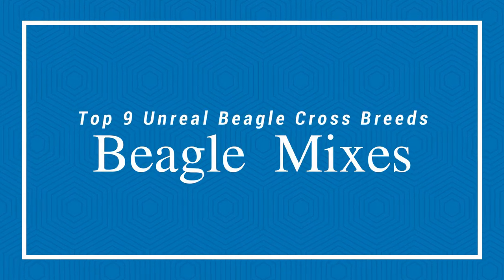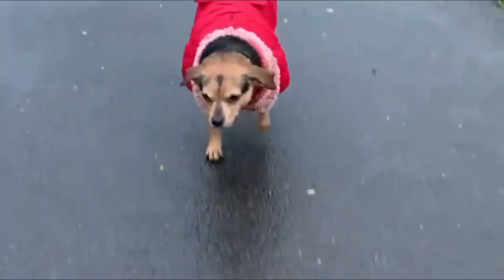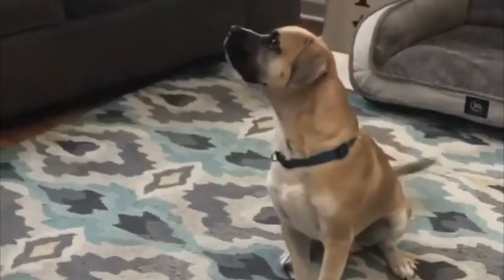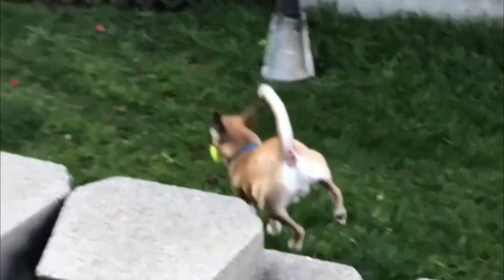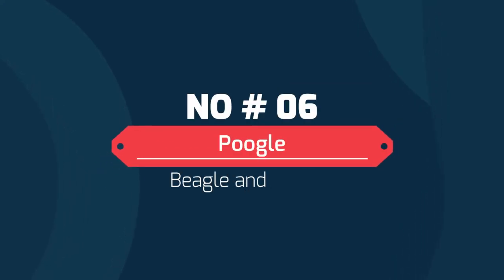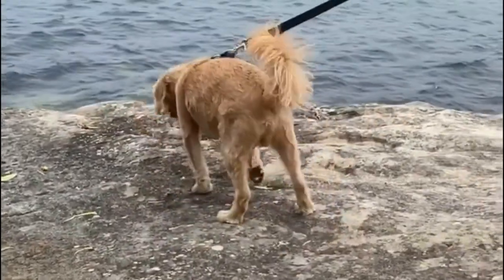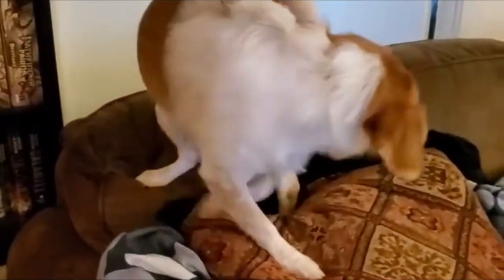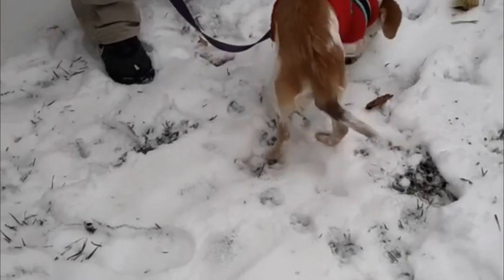Top 9 Unreal Beagle Cross Breeds: Beagle Mixes | Beagle cross breed